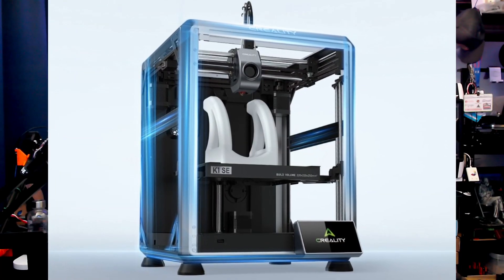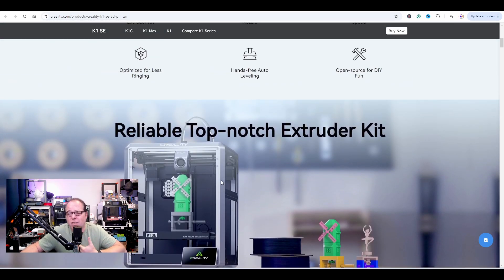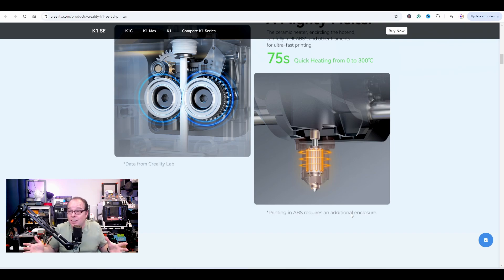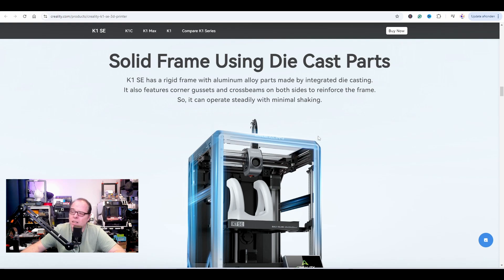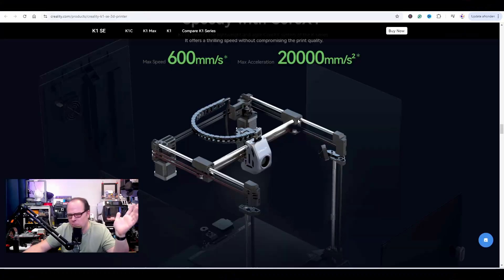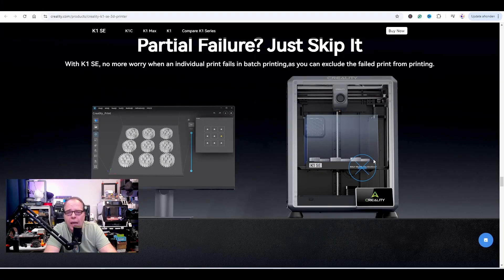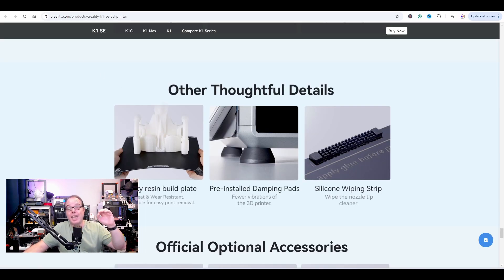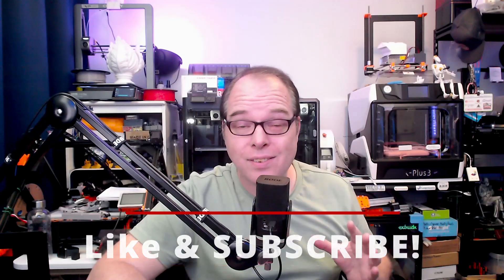The New Creality K1 SE Is Here! Is It Better Than K1 - Zach React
Get ready for the new Creality K1 SE 3D printer! Watch Zach's reaction and find out if it's better than the original K1 model. This CoreXY printer is sure to impress with its upgraded features.

In this video, I'll react to the Brand New Creality K1 SE coming out soon. What are my thoughts and ideas about it? Is it better than the Creality K1?
What is new about this Creality K1 SE? You Will find it out, right here.

and from
Streambeats from Harris Heller: